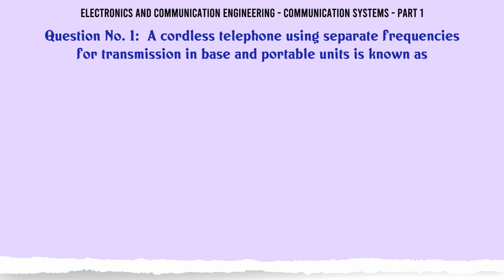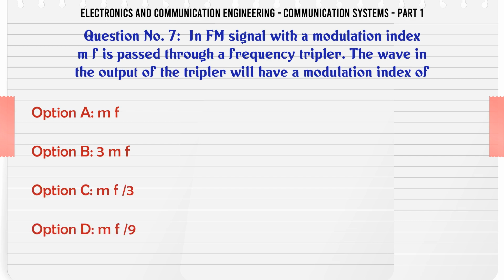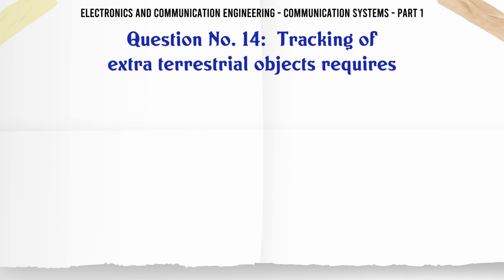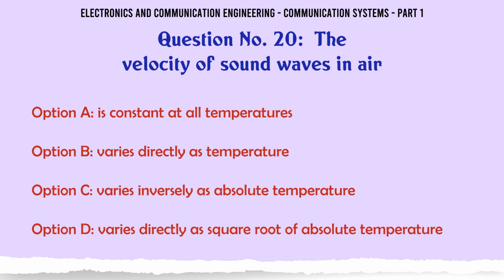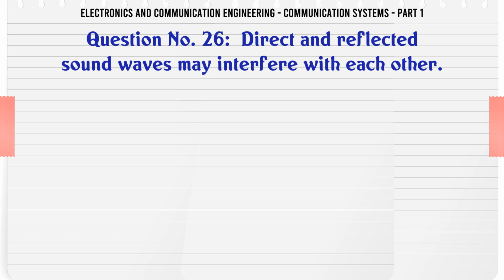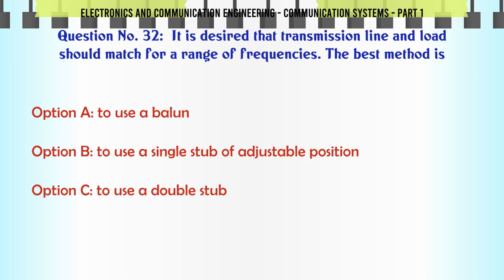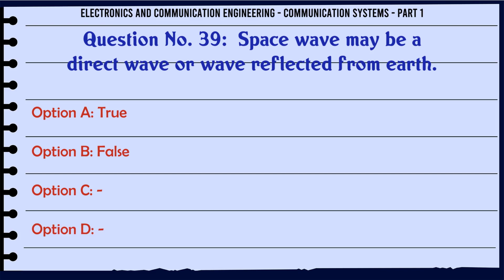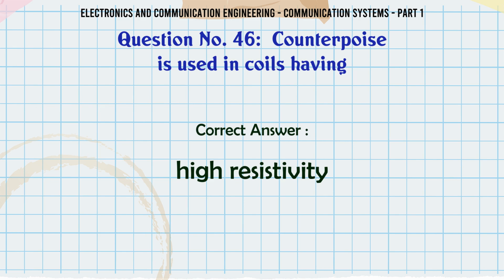MCQ Questions Communication Systems - Part 1 with Answers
Communication Systems - Part 1 GK Quiz.

Question and Answers related to Communication Systems - Part 1

List of top 5 Questions:

Which of the following is taken as reference antenna for directive gain?

When the channel is noisy, producing a conditional probability of error p = 0.5; the channel capacity and entropy function would be, respectively,

In CCIR-B system, the time between start of one H syn. pulse and next is

Content of this Video:

MCQ question answers for Communication Systems - Part 1